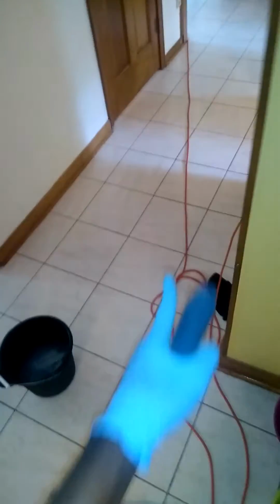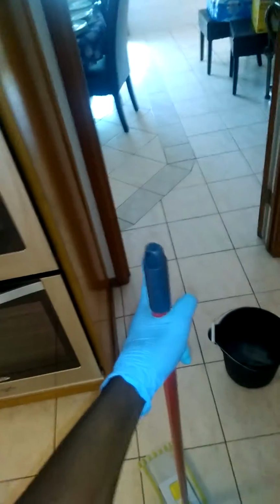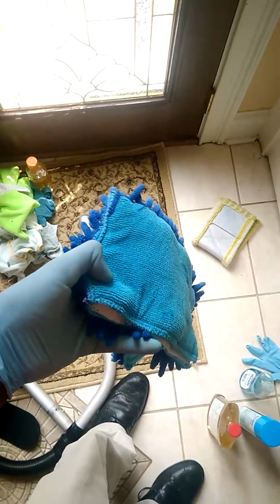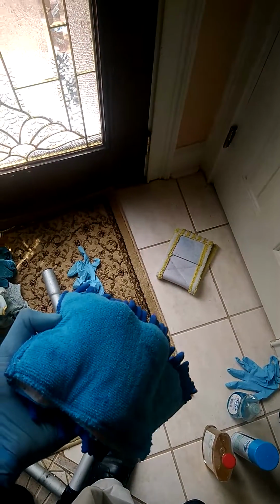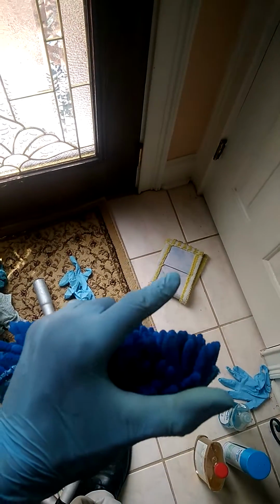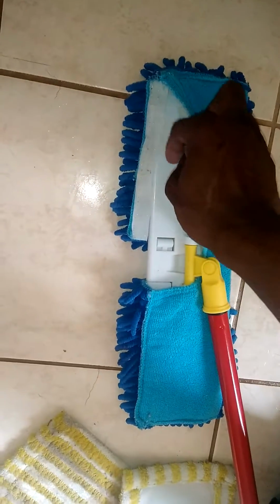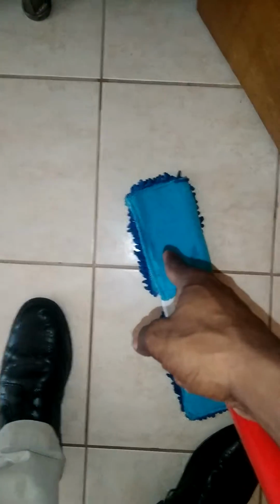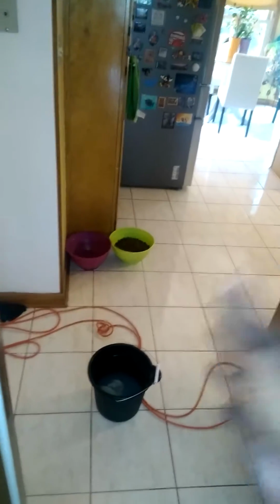3kings Training- Floor Cleaning